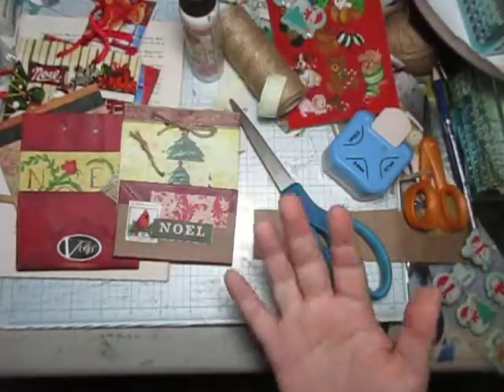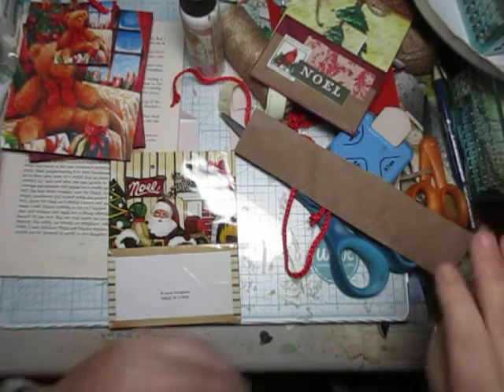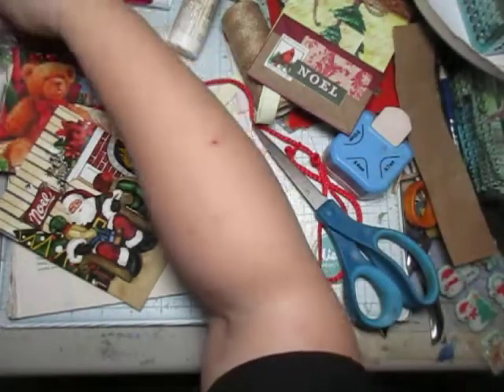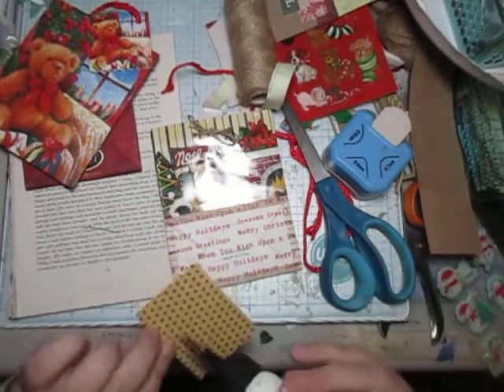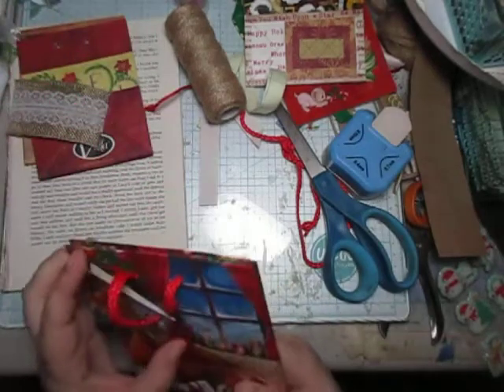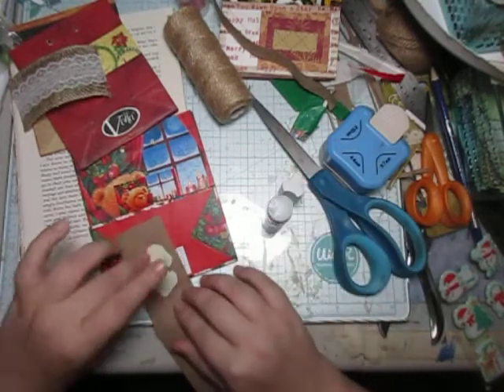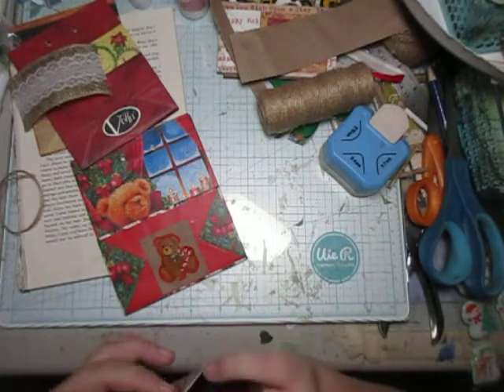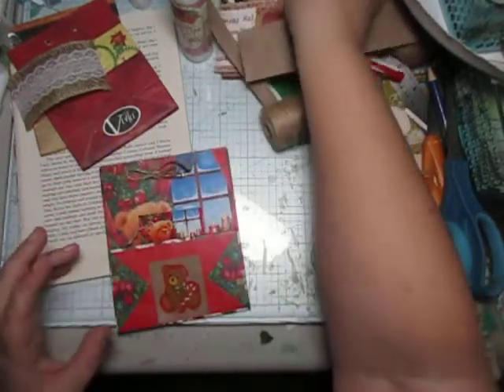Mini Gift Bag Pockets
I have a few of these mini gift bags. I decided to make an easy tutorial on how to transform mini gift bags into double pockets. I do collect Christmas stuff around Christmas time and save it in a box for the next year. I hope you enjoy this video I enjoyed making it.